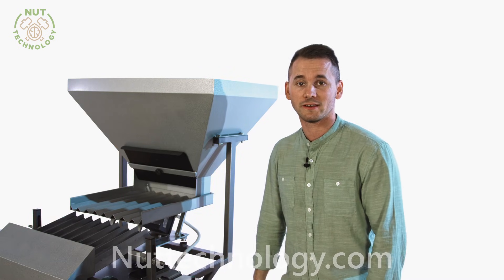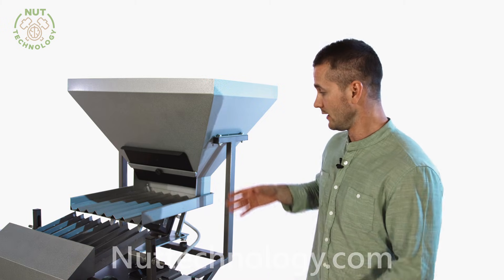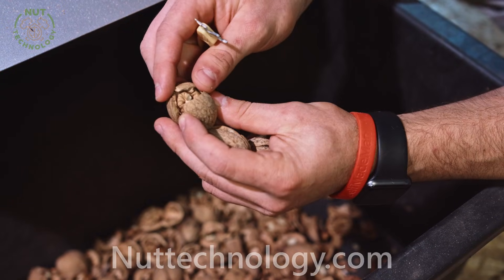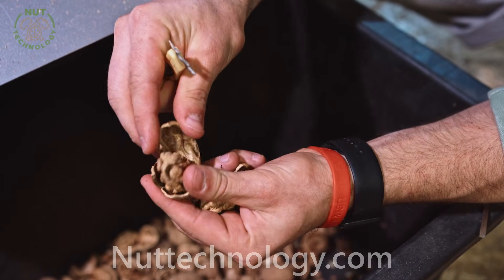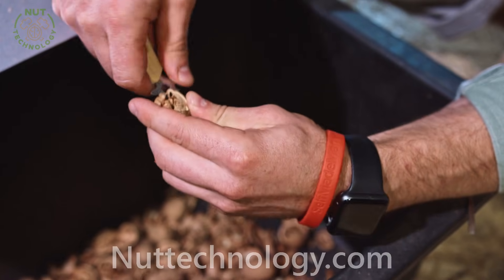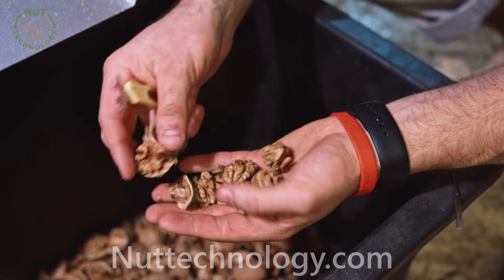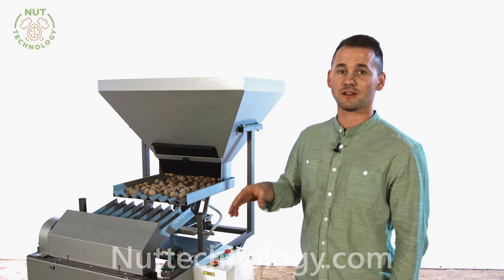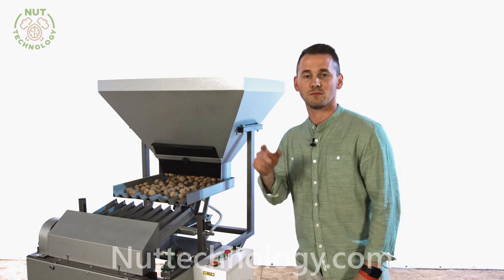Walnut Cracking Machine productivity 100 kg/h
The industrial nutcracker for medium-sized enterprises K 100 has a conical type of compression. Therefore, the K 100 nut cracker provides a high yield of the whole kernel and can work without walnut calibration.